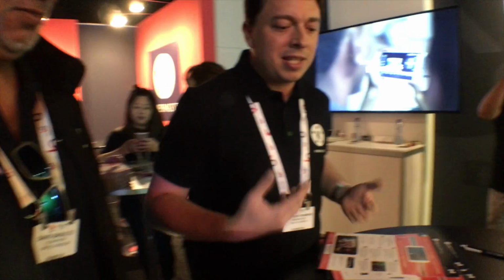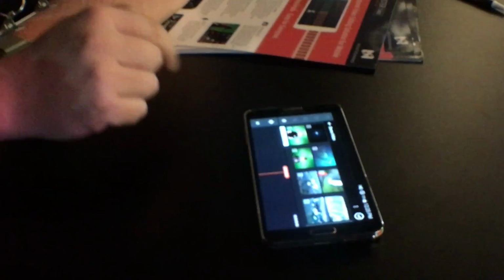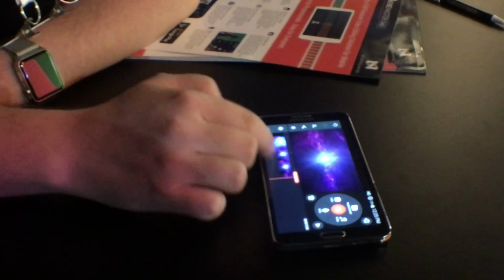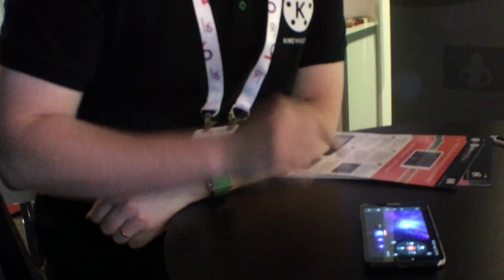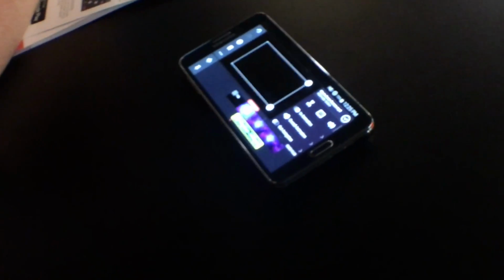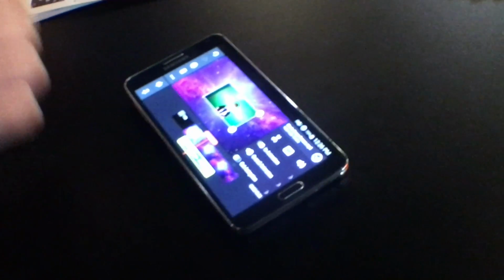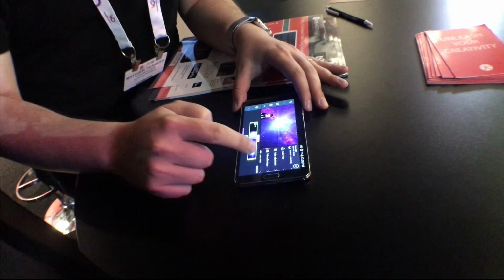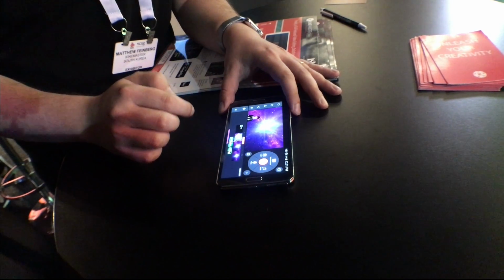iOgrapher TV - Meet Kinemaster the best editing tool for mobile I have seen!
And I mean it! I have used every editor to date. This one, from what I was demoed, blows them all away. Best thing I saw at IBC. Real time keying! Key frames! Audio layers! Video layers! So much more!

Comes to iOS in January 2017